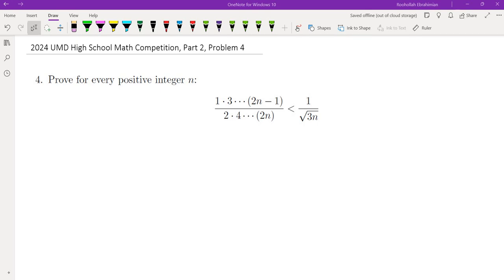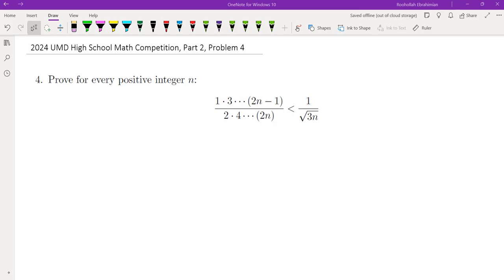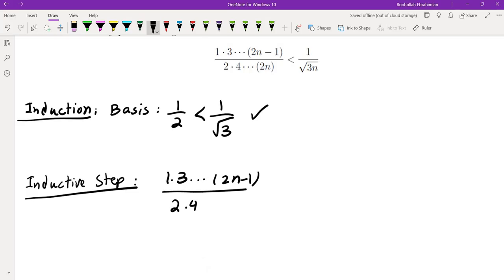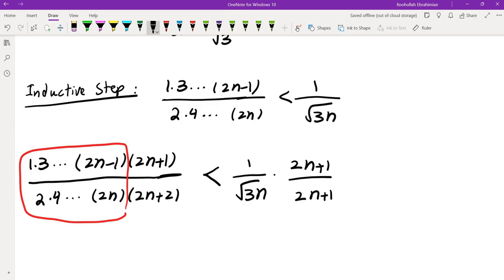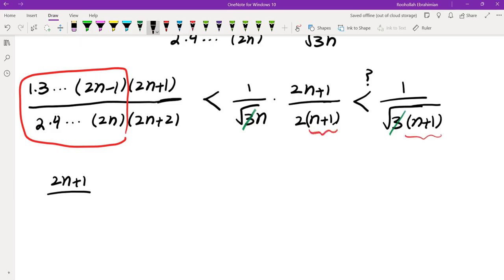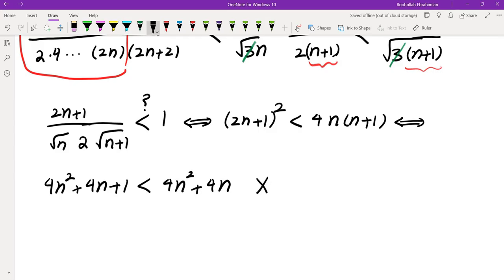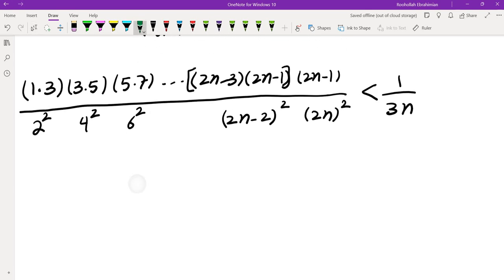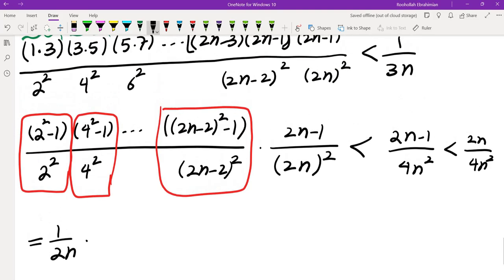A Challenging Inequality, 2024 UMD Competition, Part II, Problem 4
In this video I go over three different solutions to problem 4 from the 2024 University of Maryland High School Math Competition, Part 2.